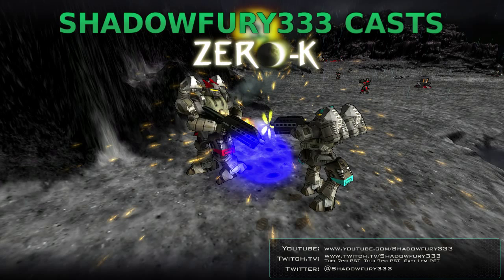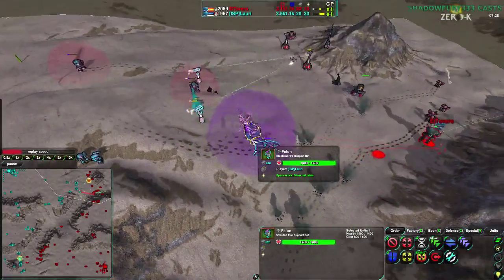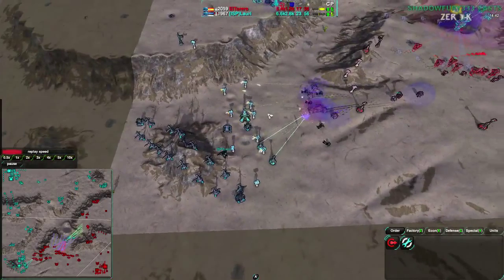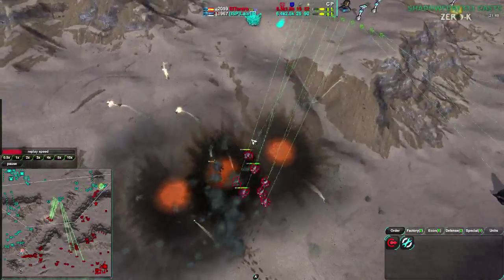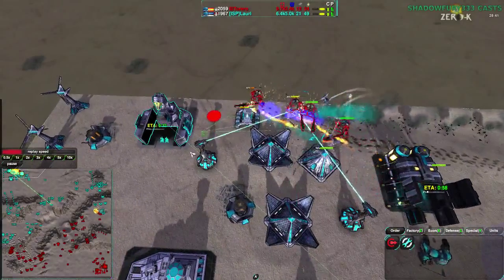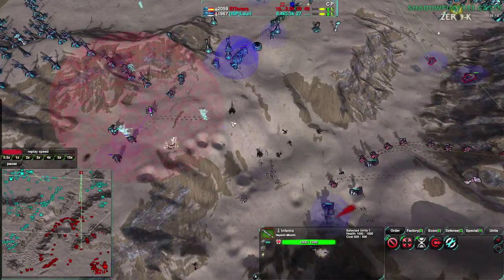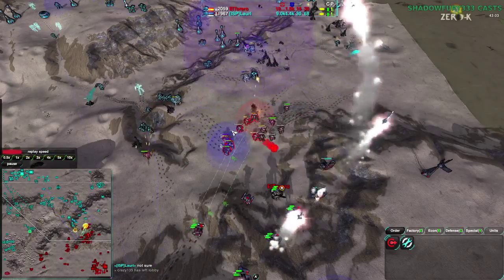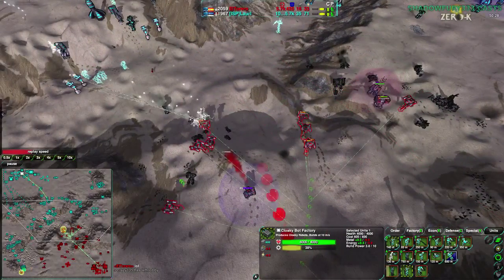2014/06/12: Lauri(Sh) vs ElTorero(Sh) on Barren - Zero-K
This is a long one. Get your drinks and popcorn and get ready for a back and forth, if defensive-focused, match of Zero-K.

Lauri(Shields) vs ElTorero(Shields)
Map: Barren